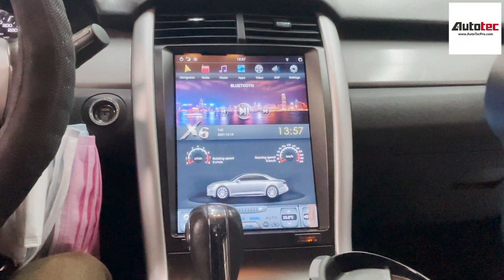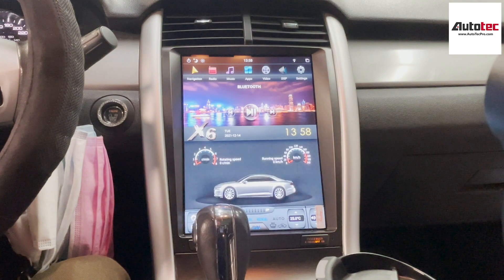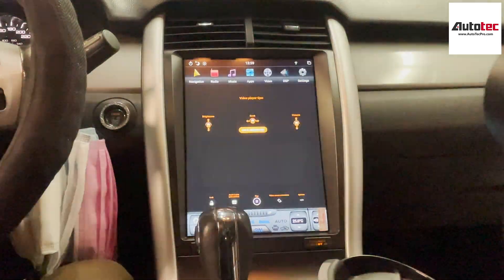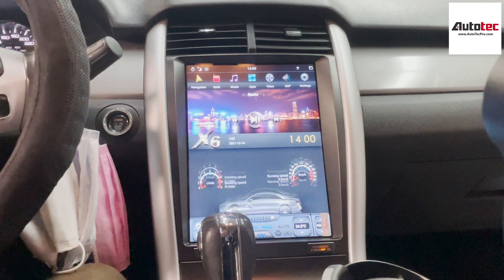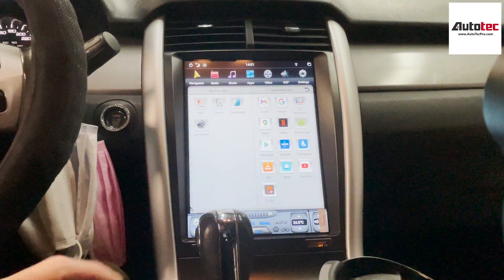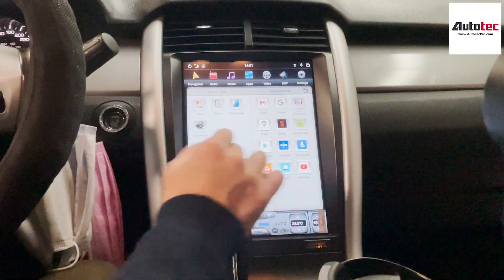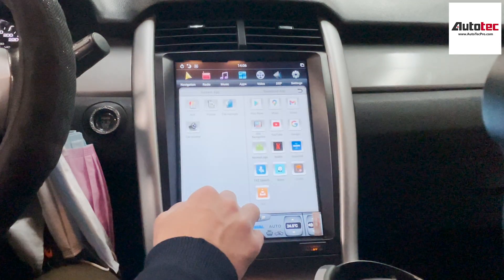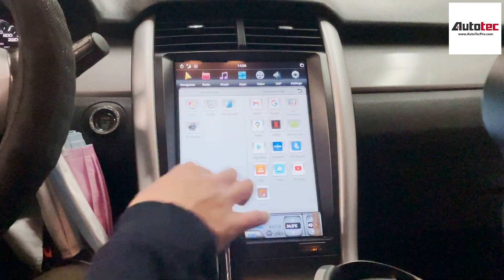Ford Edge (2011-2014) 12.1" HD Navi. & Infotainment System | Android-Auto | CarPlay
*BEST* Ford Edge (2011 – 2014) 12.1″ IPS HD Touch-Screen Android Navigation System
*With Built-in Wireless Apple CarPlay and Android Auto*

This system is directly fit to the following models:
1: Ford Edge ( 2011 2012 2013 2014 )

✅Retain Original 360 Cameras and Reverse Camera !
✅Retain Original SONY Premium Sound System !
✅Retain Original Steering Wheel Control !

🌎Worldwide Shipping
🛡️1-Year Warranty
💻Life Time Software Update